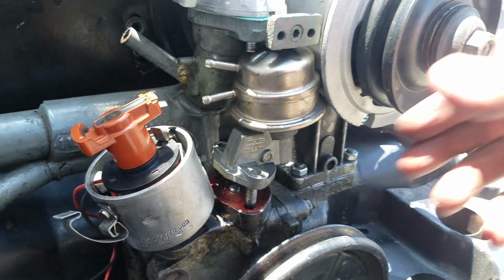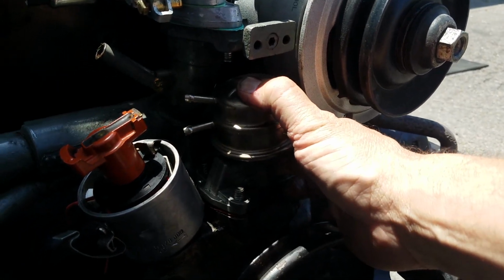VW engine stripping 41 Fuel pump 5 removal with distributor still in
How to disassemble and assemble the parts on a 1600cc VW engine. Step by step guide.   Watch the playlist in reverse order to assemble parts onto the engine.